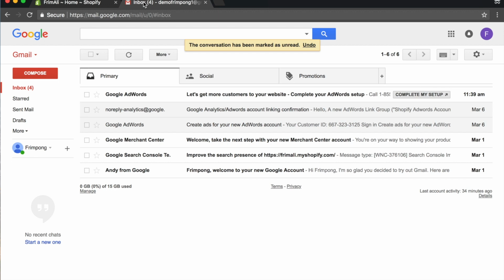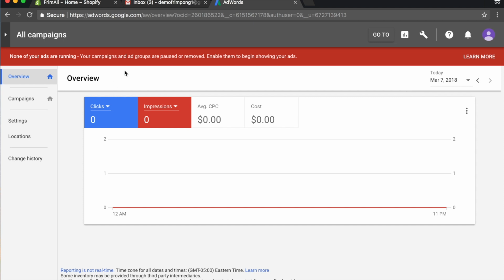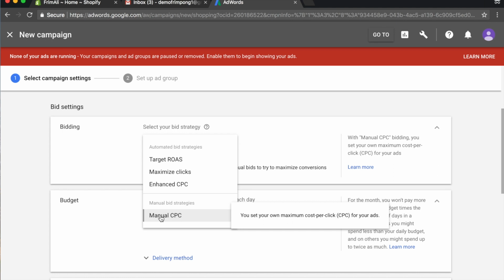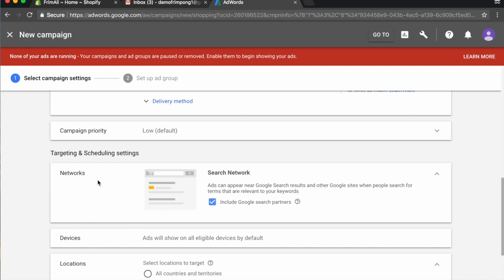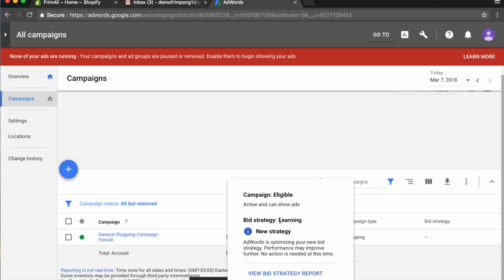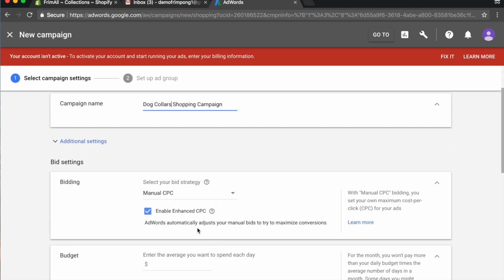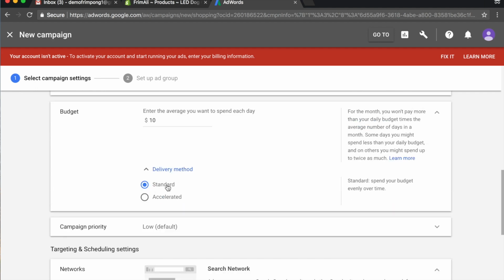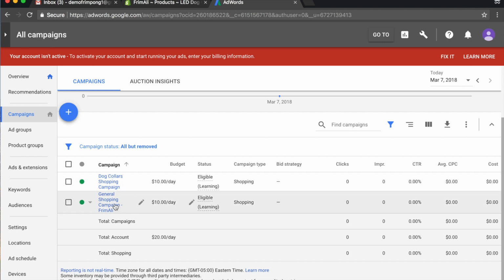Google Shopping Campaigns (Product Listing Ads) Tutorial - Shopify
My first successful Shopify store was successful because instead of using audience targeting based traffic such as Facebook Ads or Instagram Influencers, I used buyer intent traffic such as Google &  Bing. This video is the fourth video in my Google Shopping tutorial series. I show you how to setup two Google Shopping Campaigns ( product listing ads )

🔹CREDITS:

- Song: We Ball - Meek Mill
♦️MAILING ADDRESS:

Ebenezer Frimpong
1209 Hill Rd N #214